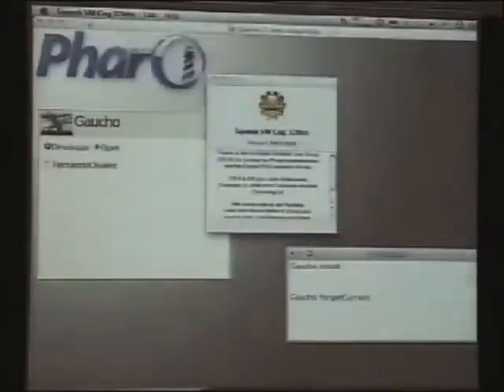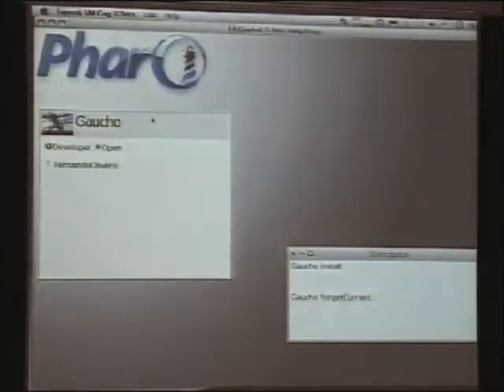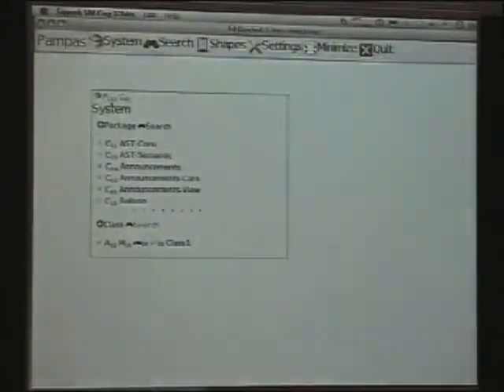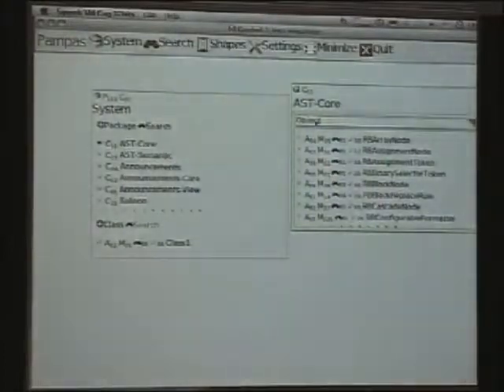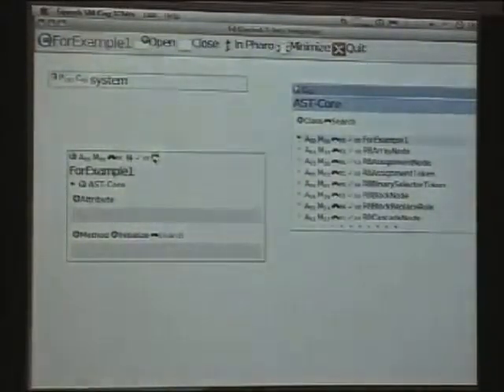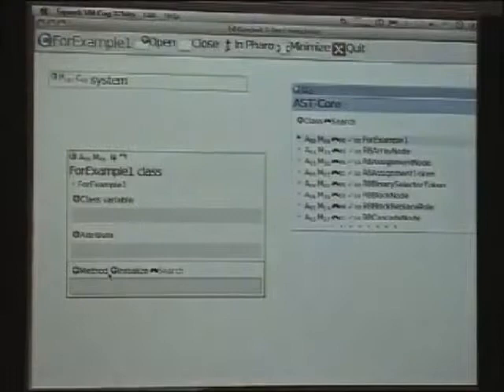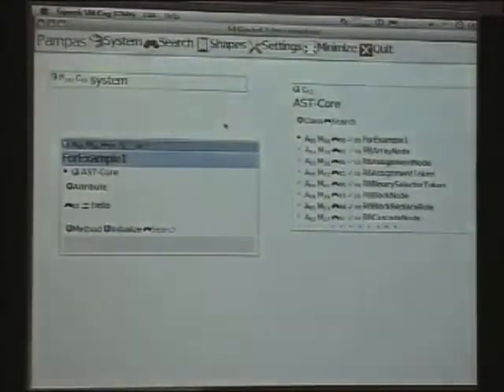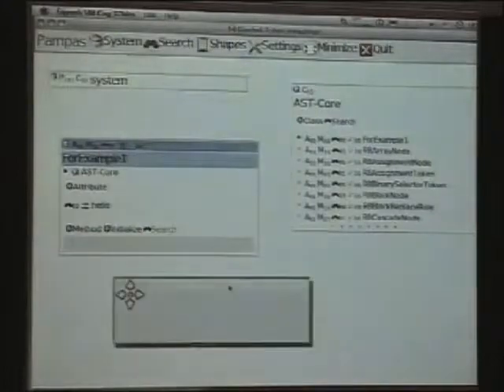Gaucho: directly manipulating objects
Fernando Olivero

Abstract

Smalltalk was introduced not only as the first fully Object-oriented language, but also as a completely different programming experience in the form of an integrated development environment (IDE). Nowadays programmers make extensive use of the many tools offered by IDEs. We argue that current modern IDEs are based on the notion that programming is writing, as opposed to modeling. Therefore, drawing inspiration from the SELF language, our goal is to conceive a next generation development environment for Smalltalk, where developers directly interact with the abstractions that make up a software system. We believe that it is time again for the Smalltalk community to fundamentally change how we model our programs. In this talk we will present the current status of our implementation, discuss its advantages and drawbacks, and delineate our next steps.

ESUG 2010, Barcelona